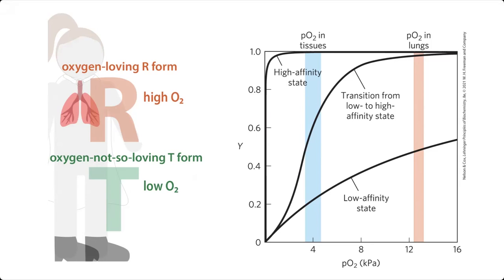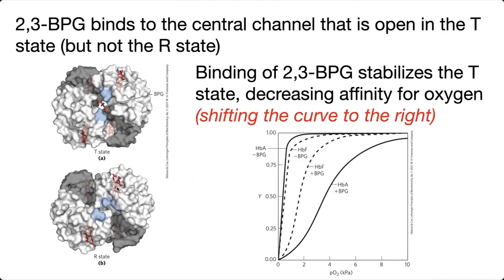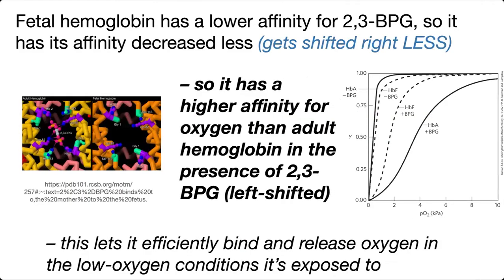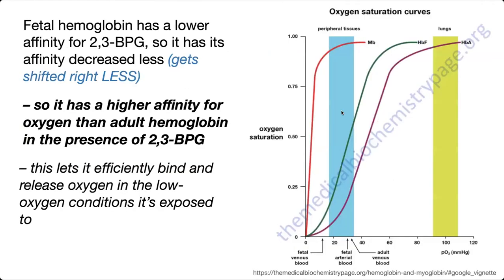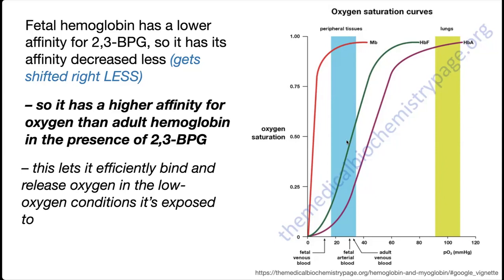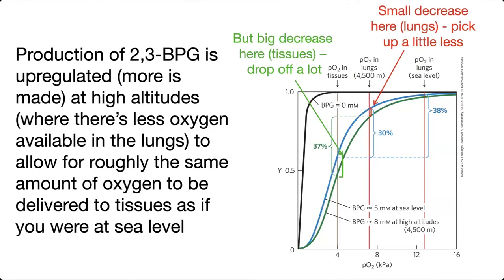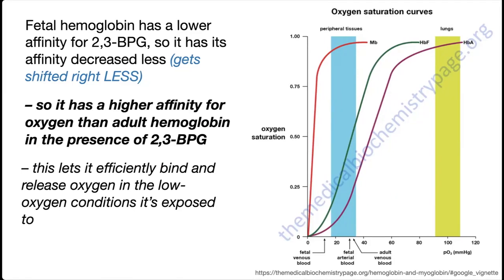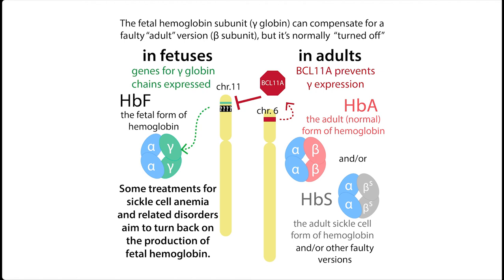2,3-bisphosphoglycerate (2,3-BPG) & its effects on hemoglobin (inc. fetal Hb & altitude) – overview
Main points about 2,3-BPG regulation of hemoglobin:
* 2,3-BisPhosphoGlycerate (BPG) is produced in erythrocytes (red blood cells) in an offshoot of glycolysis (Rapoport Leubering Cycle or Shunt)
* 2,3-BPG binds to the central channel that is open in the T state (high oxygen affinity) (but not the R state (low oxygen affinity))
* Binding of 2,3-BPG stabilizes the T state, decreasing affinity for oxygen (shifting the curve to the right)

* Fetal hemoglobin has a lower affinity for 2,3-BPG, so it has its affinity decreased less (gets shifted right LESS)
    - so it has a higher affinity for oxygen than adult hemoglobin in the presence of 2,3-BPG (left-shifted)
    - this lets it efficiently bind and release oxygen in the low-oxygen conditions it’s exposed to

* Production of 2,3-BPG is upregulated (more is made) at high altitudes (where there’s less oxygen available in the lungs) to allow for roughly the same amount of oxygen to be delivered to tissues as if you were at sea level
    * Small decrease in oxygen saturation in lungs - pick up a little less
    * But big decrease in oxygen saturation in tissues – drop off a lot

* 2,3-BPG is classified as an allosteric, heterotropic, negative modulator